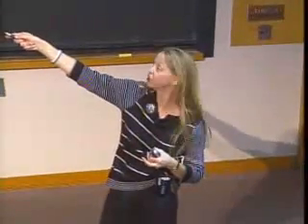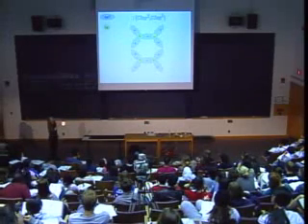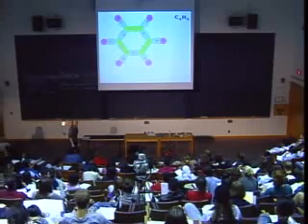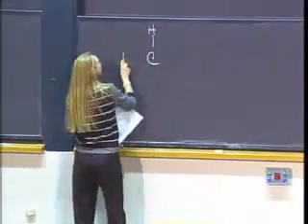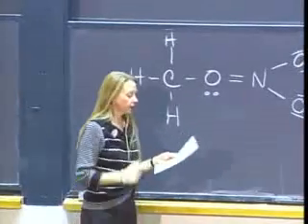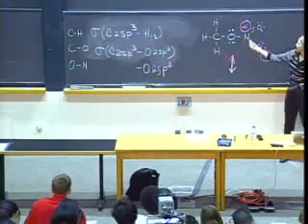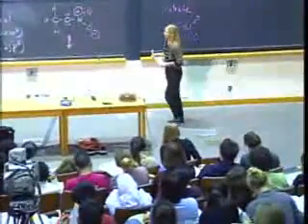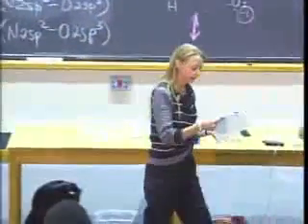Lec 16 | MIT 5.111 Principles of Chemical Science, Fall 2005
Hybridization and Chemical Bonding (Prof. Sylvia Ceyer)